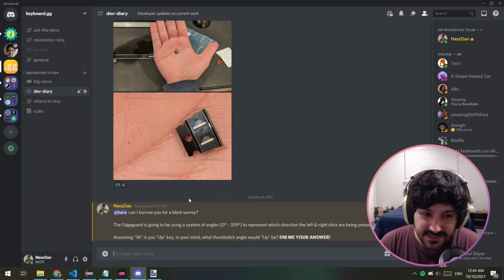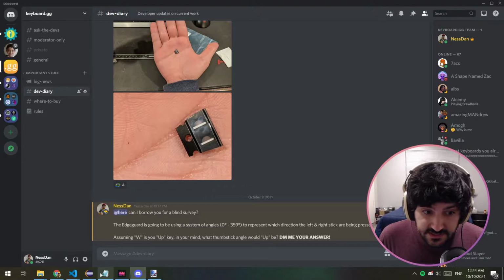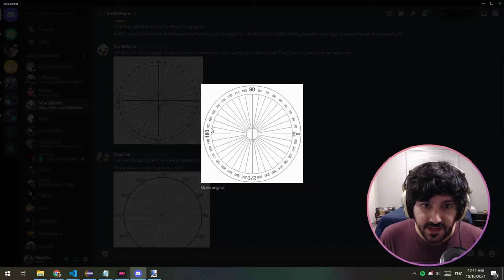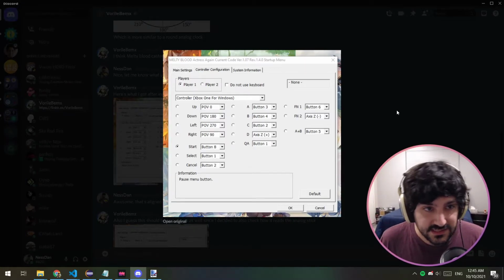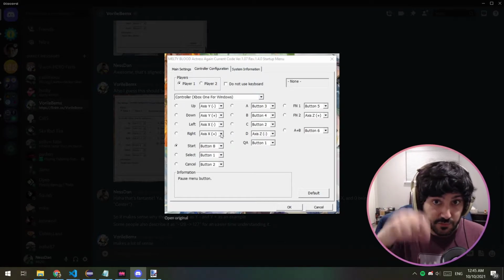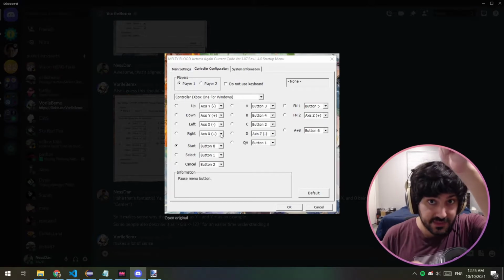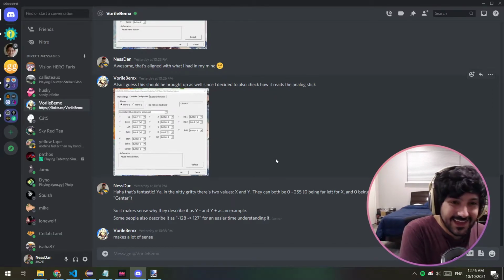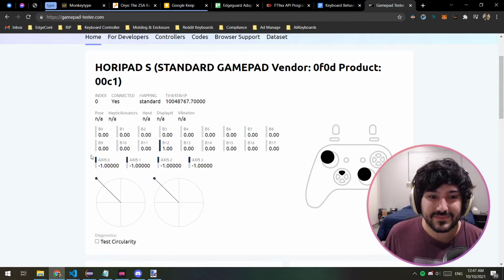keyboard.gg - We have thumbstick movement and button presses! (Kind of! 😅)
We're so close!! A few odd bugs here and there but after this is complete, we can start working on saving customizations to the adapter! 🤩